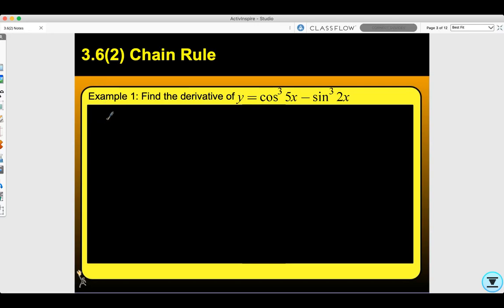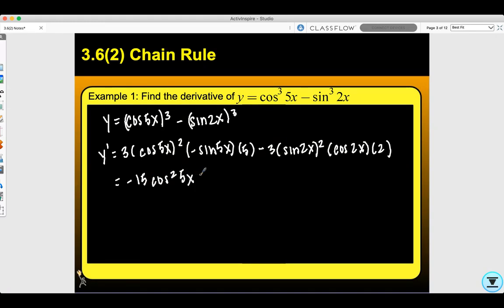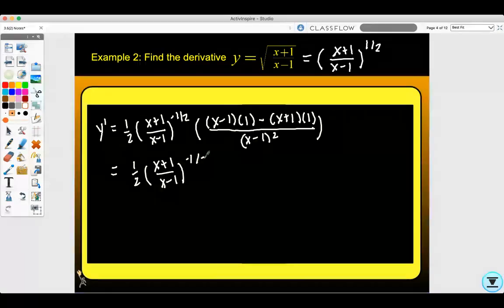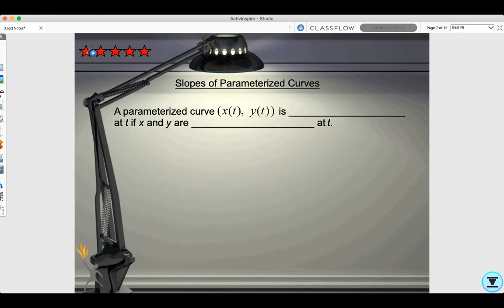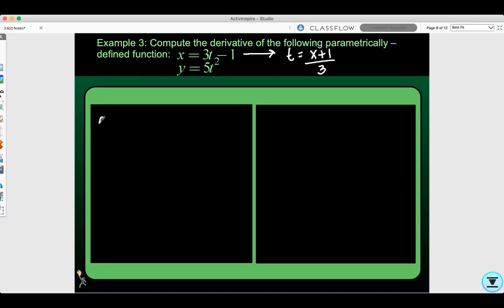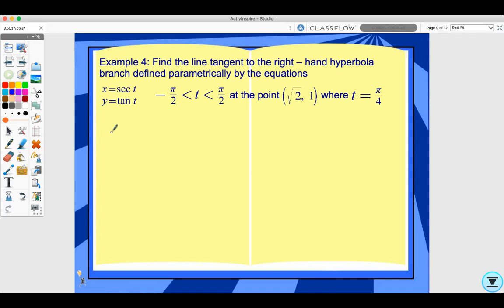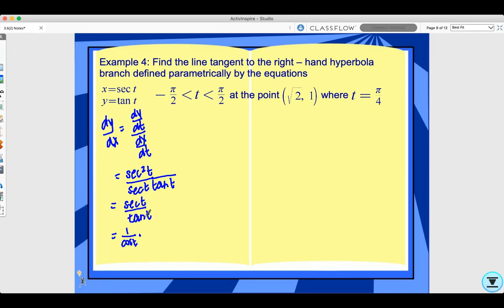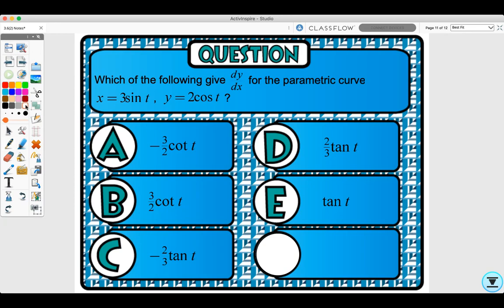3.6 The Chain Rule (continued)